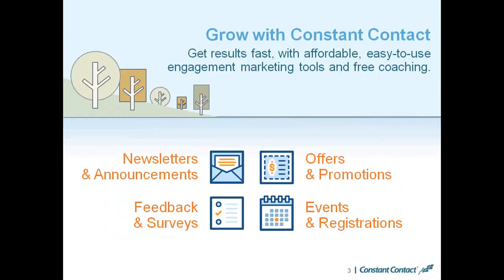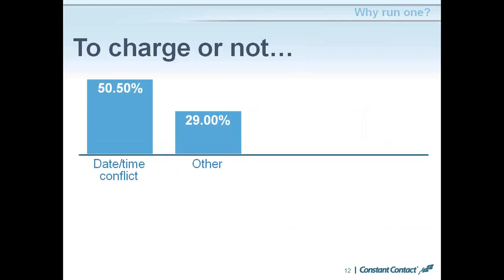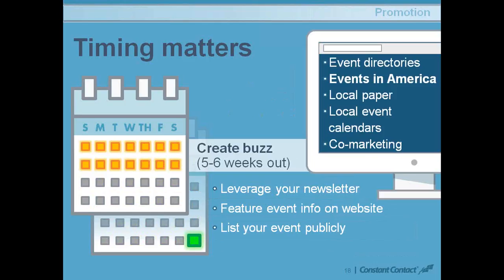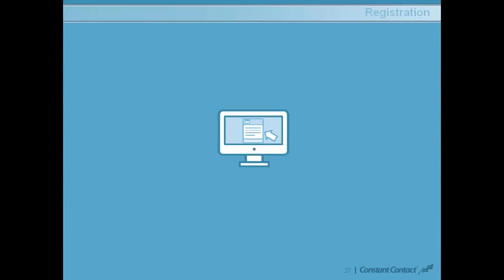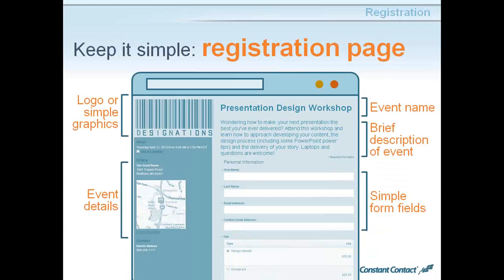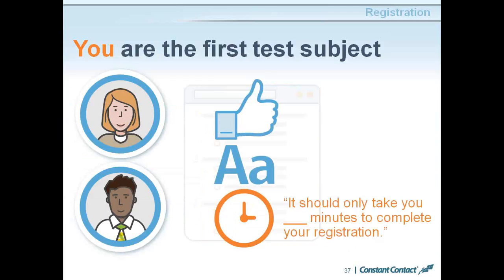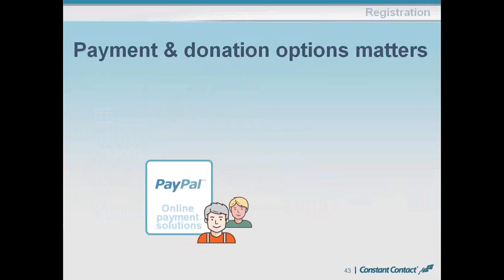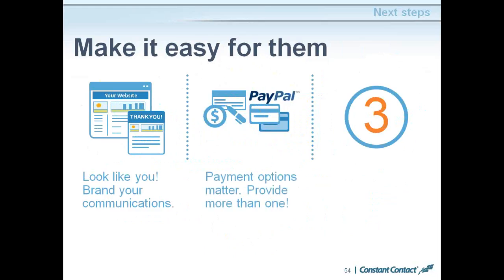Event Marketing and Online Registration Constant Contact